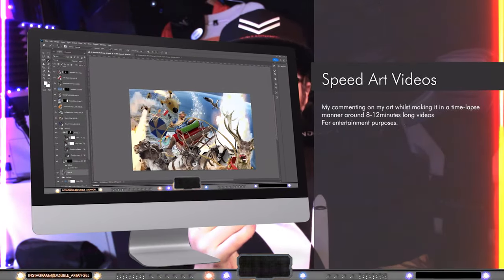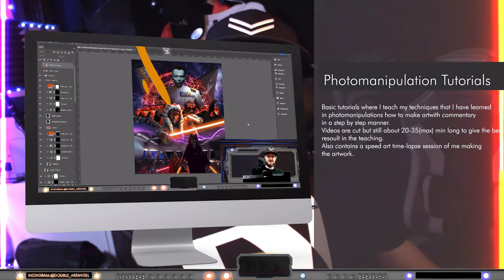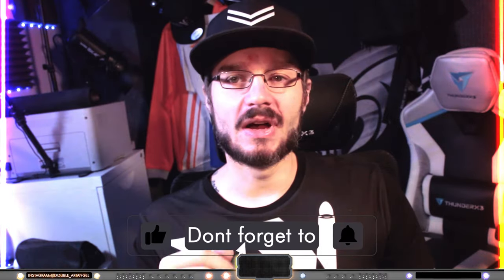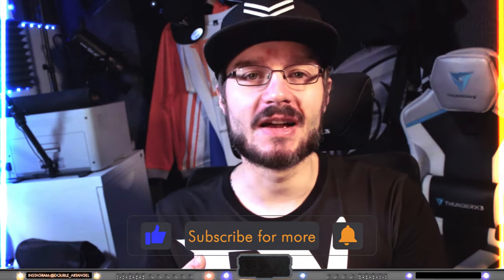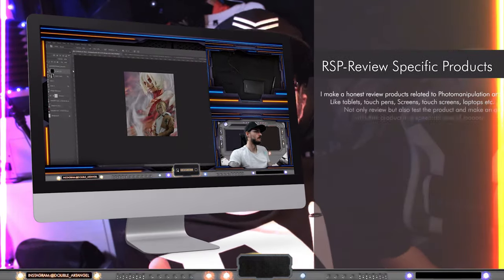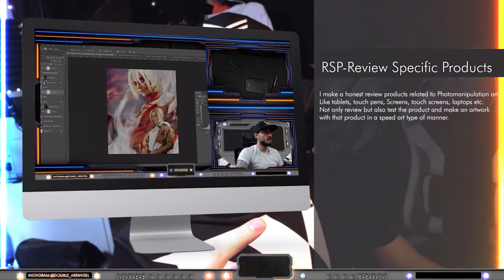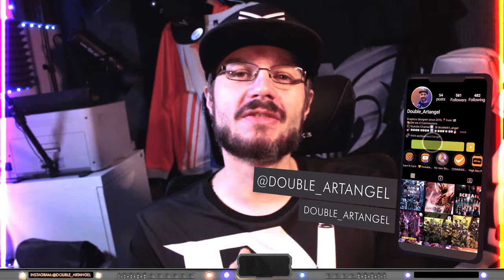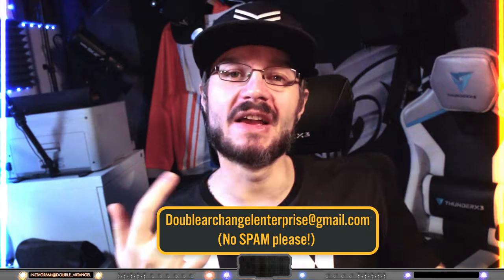This is my new Introduction to this channel and all its new features!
This is a place where I'll be sharing tutorials and tips on various Photoshop topics, from photomanipulation to speed art design. In this introduction video, I'll show you all of the new features available on this channel. So be sure to check back often, as new videos and tutorials are always being added!

🧡Do you like my content, please make sure to like and subscribe and ring the bell,  so you know when the next video is out, share the videos, tell your friends, and your family and stay tuned for more!💙

The art pieces can also be found on my Instagram:
And
DeviantArt:

Please tune in for more content with me yet again! And more are coming!

Hey folks I'm open for commissions always or collaborations too!

Stock used: Unsplash, Envato Elements, Adobe stock.

Also, If you have a concept in mind you want me to turn into a Photoshop art piece of your own, Send a DM on my Instagram or email.

I make Photoshop and Illustrator, vector art pieces and both digital and hand-drawn drawings but also other graphics-related stuff such as VFX and branding design.